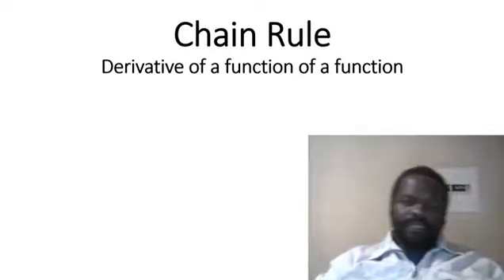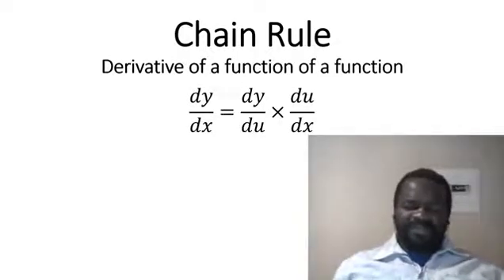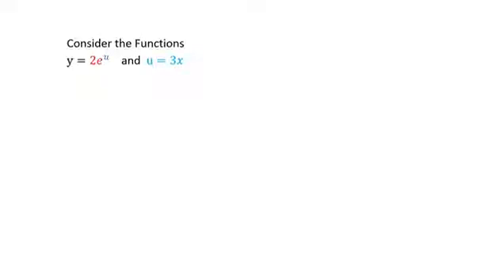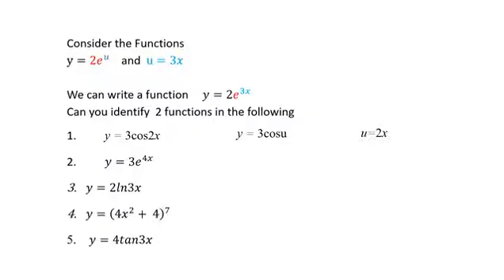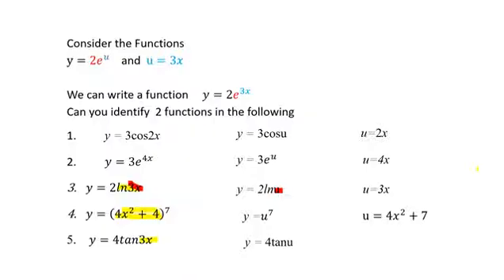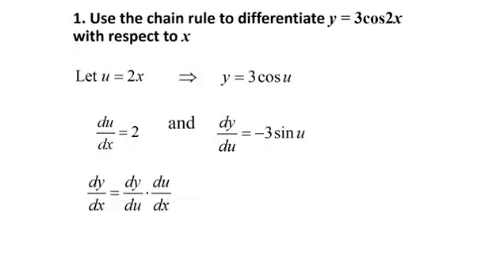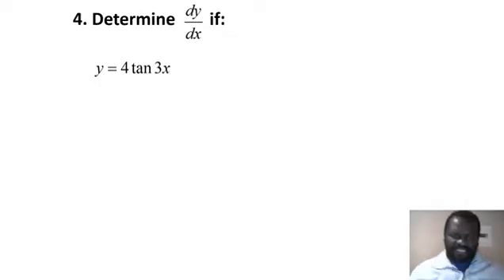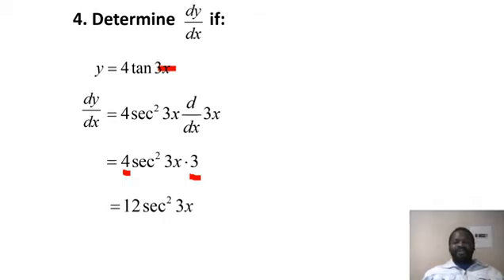Mathematics NCV Level 4 - Chain Rule